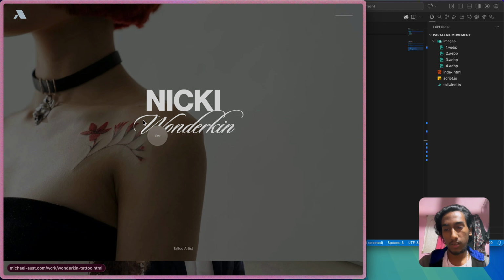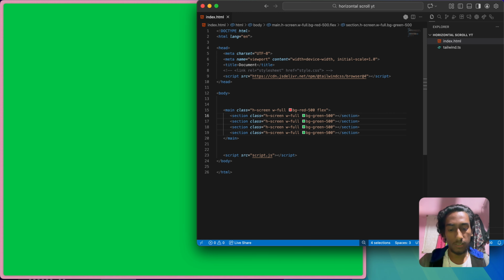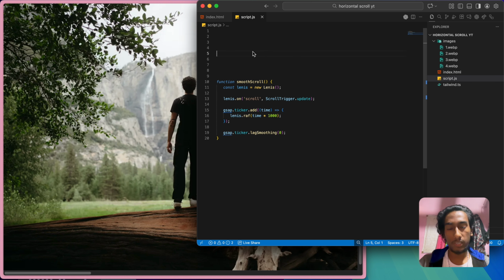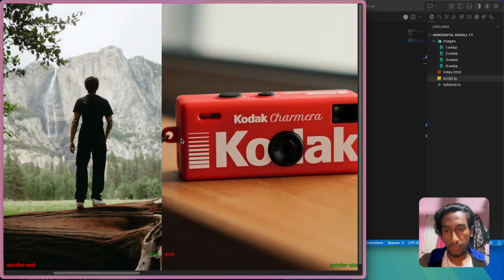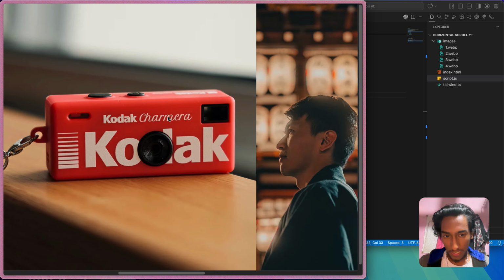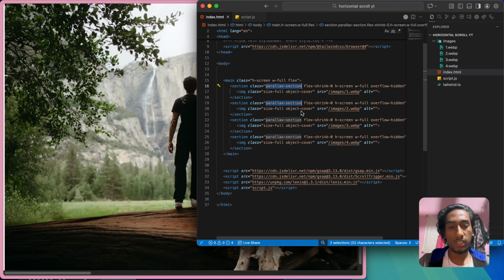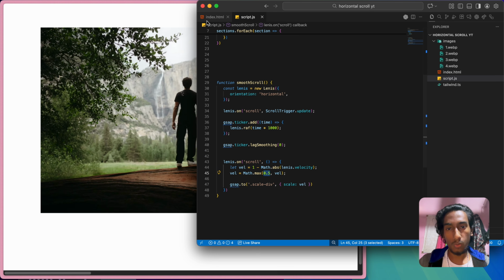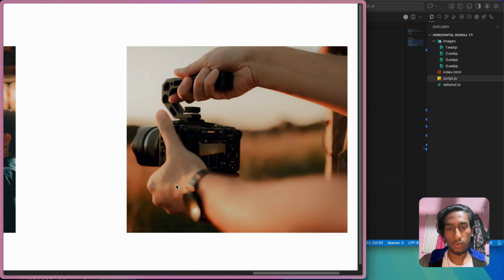Build an Awwwards-Style Horizontal Parallax Animation with GSAP & Lenis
In this video, I’ll show you how to create a smooth horizontal scrolling parallax effect using Vanilla JavaScript, GSAP ScrollTrigger, and Lenis for seamless buttery-smooth scrolling! 🚀
Inspired by modern Awwwards-style websites, we break down the horizontal scroll setup step by step — even if you’ve never built horizontal experiences before.

✅ How to set up Lenis for smooth scrolling in vanilla JavaScript
✅ How to convert normal vertical scroll into horizontal scrolling
✅ Creating horizontal parallax layers using GSAP ScrollTrigger
✅ How to pin sections and animate elements dynamically
✅ Building Awwwards-level animations without any framework

🔗 Useful Links